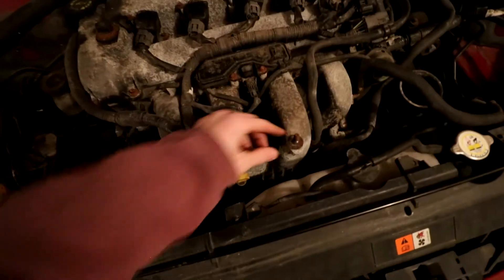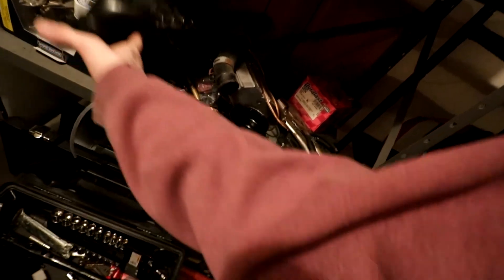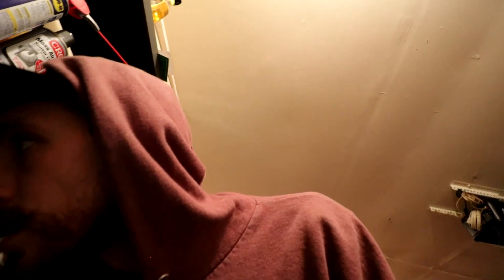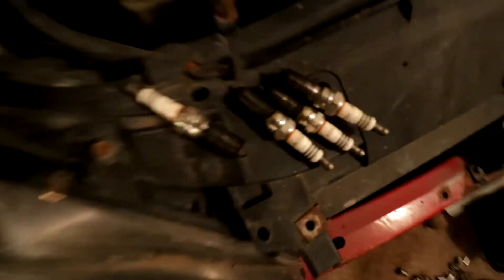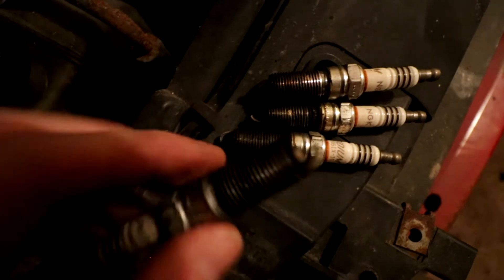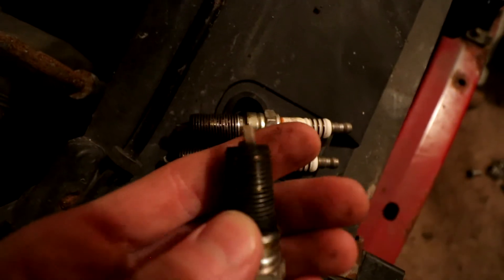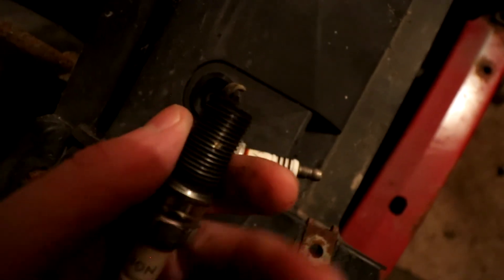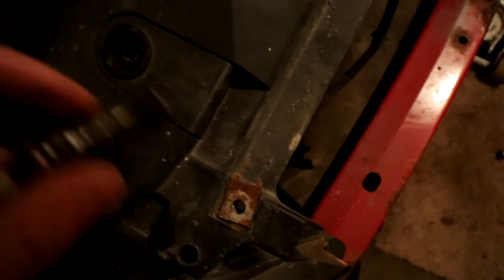Speed6 Sundays! Pulling The Spark Plugs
Pulled the spark plugs on the speed6
They're a little crusty but at least we'er working on it!